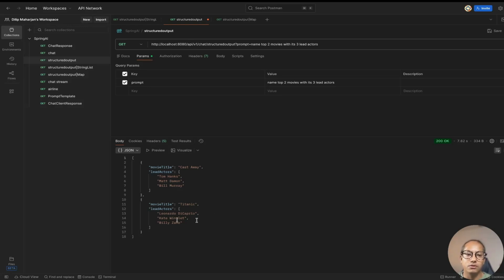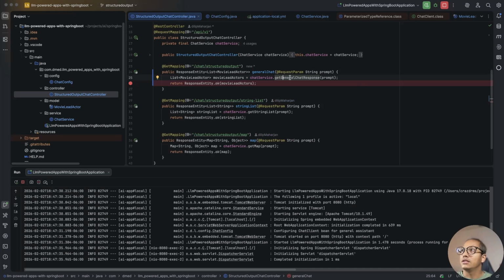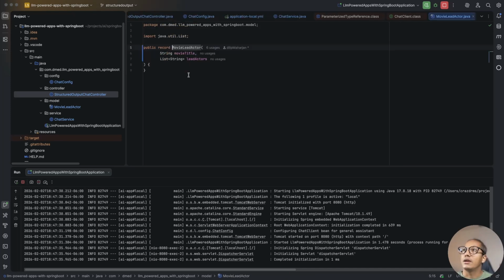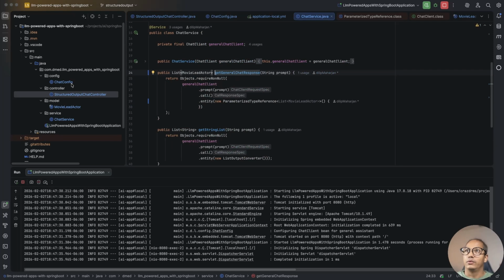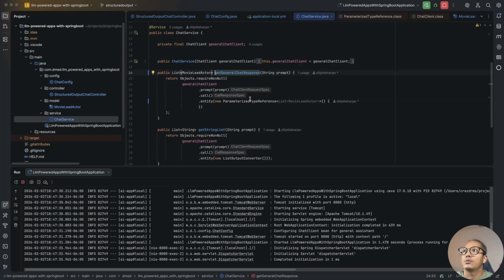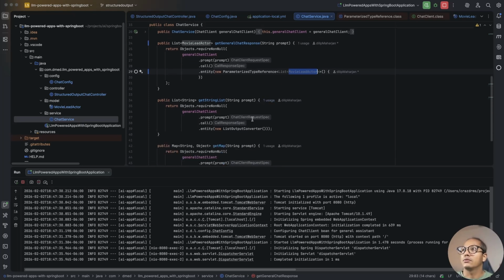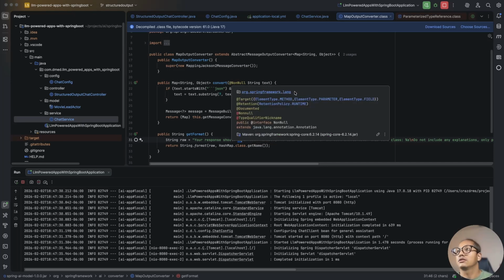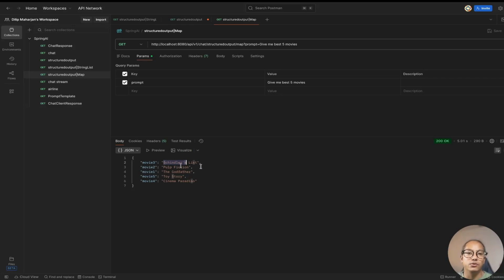Hands On Spring AI - Build AI Powered Spring Boot Apps - Structured Output